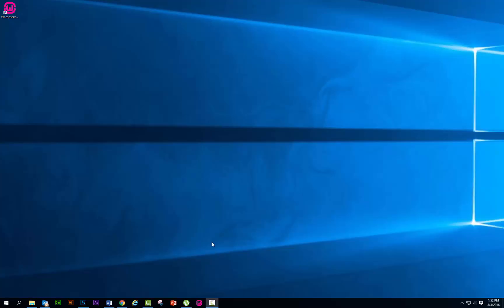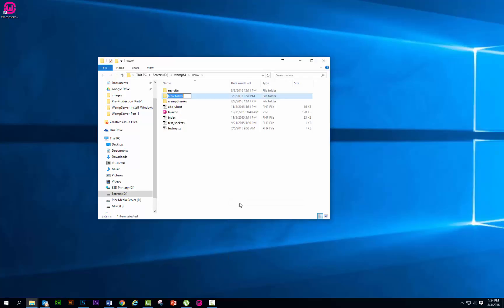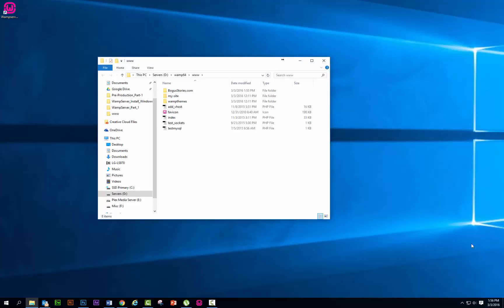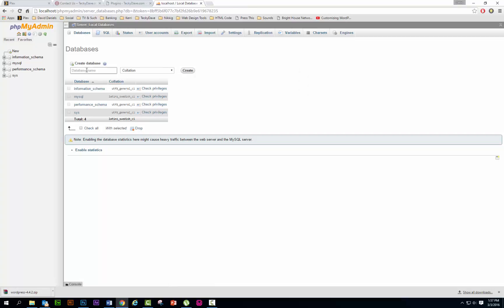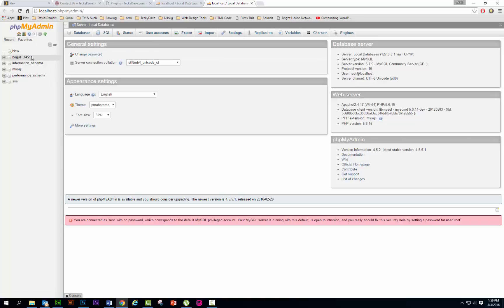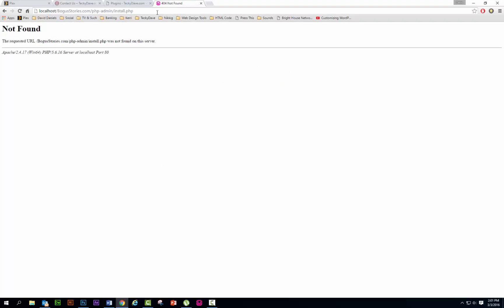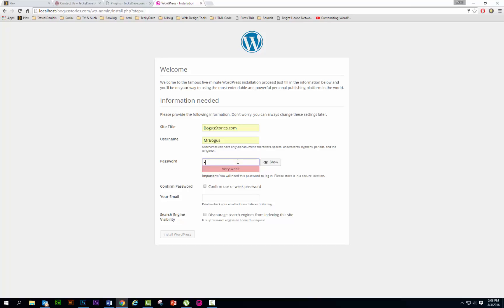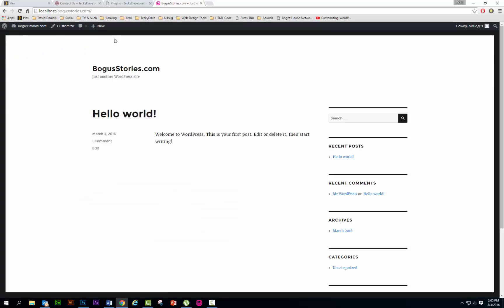Install WordPress in WampServer Part 2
Install WordPress in WampServer and Dreamweaver Part 2